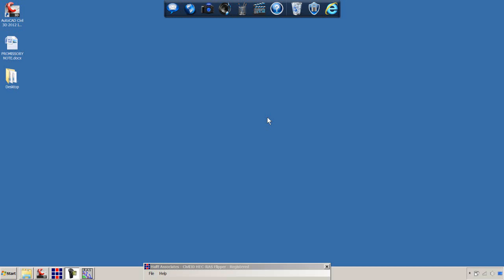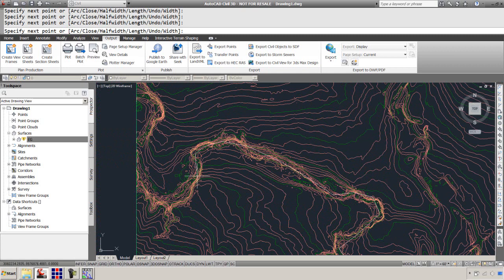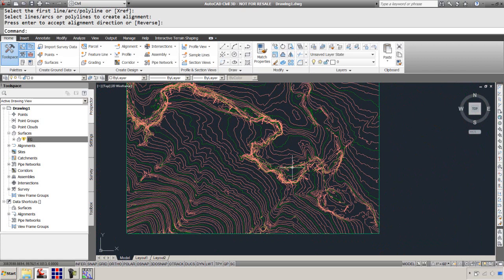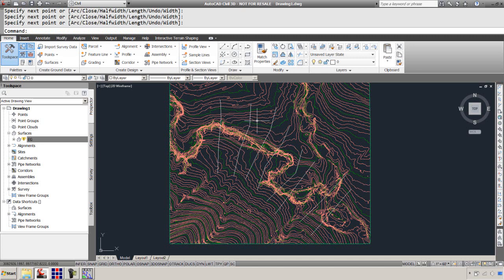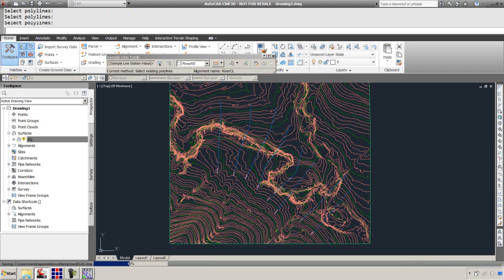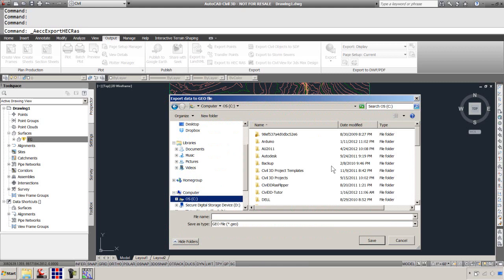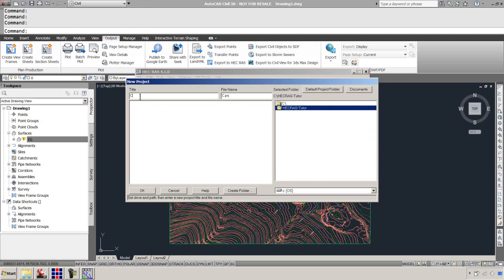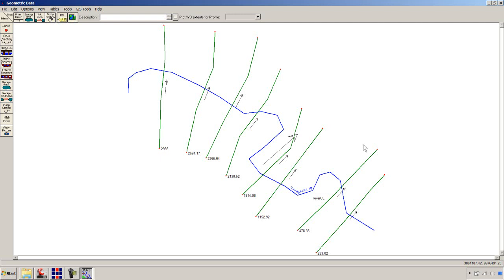HEC-RAS and Civil3D, Part 1 of 3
Exporting a HEC-RAS model from a Civil 3D surface.  Part 1 of 3.  Creating a quick and accurate floodplain model form a terrain model.